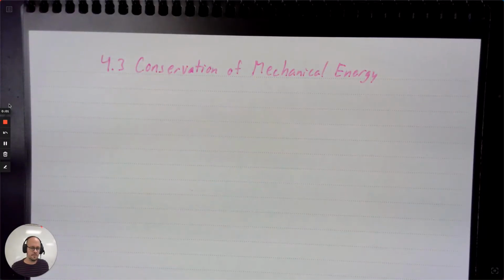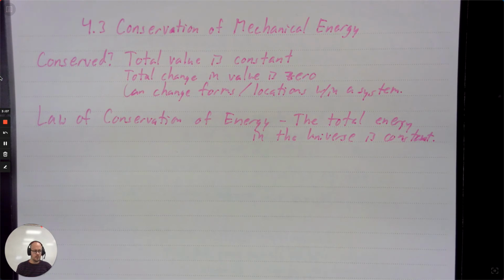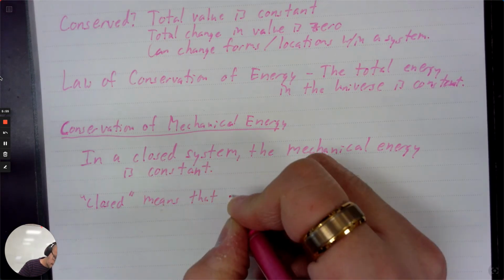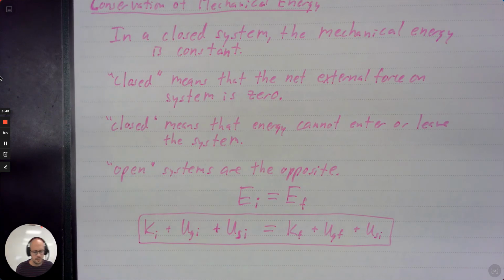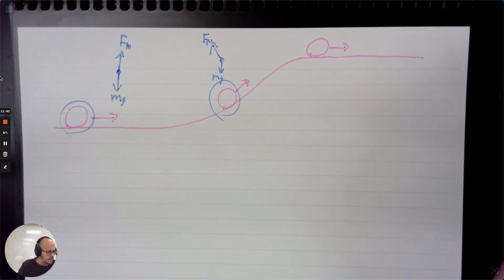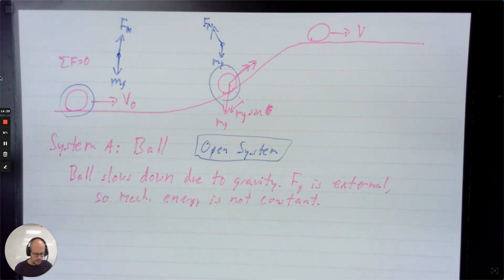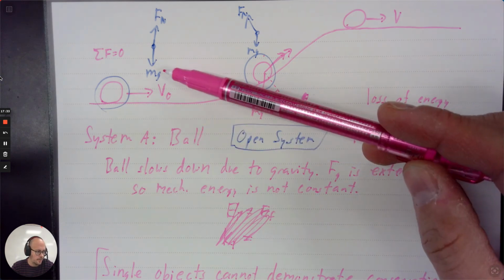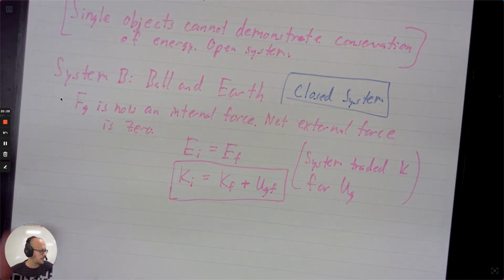4 3 Conservation of Mechanical Energy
AP Physics 1, Energy, Work, and Power.  Introduction to Conservation, Conservation of Mechanical Energy, and Open vs Closed Systems.